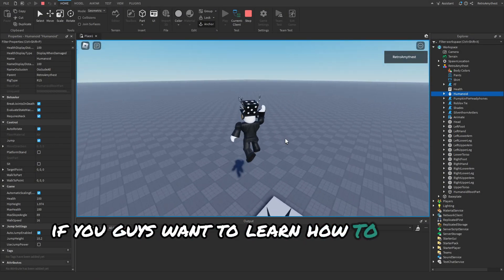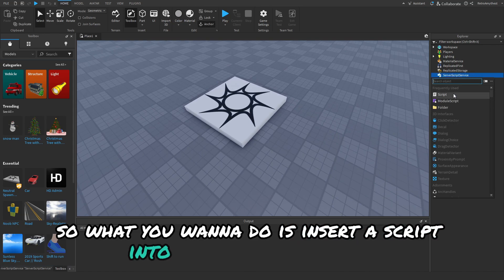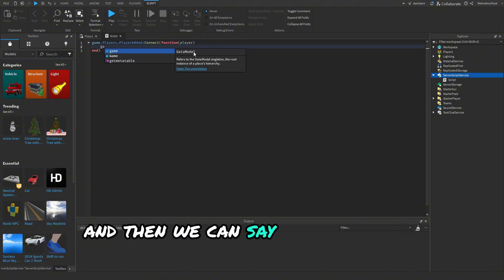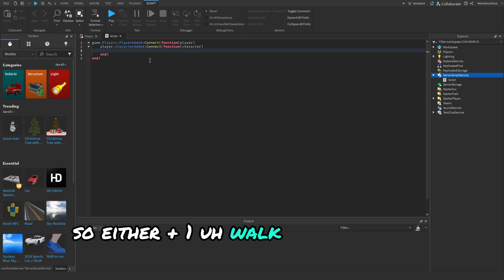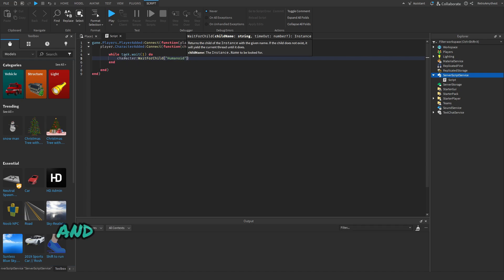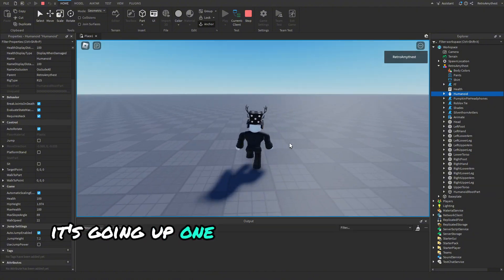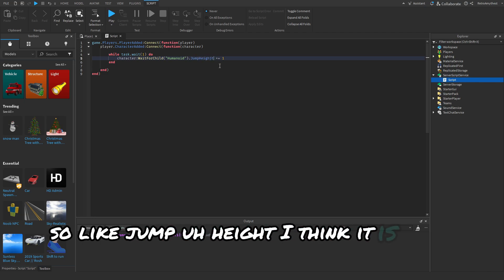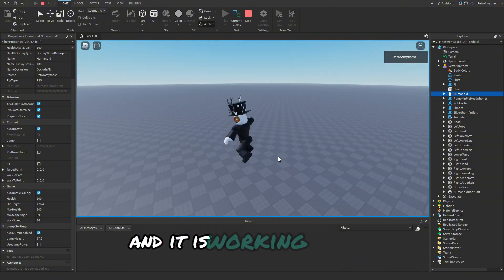How to make a +1 EVERY SECOND GAME in ROBLOX STUDIO!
In this video I will be showing you how to make a +1 EVERY SECOND GAME in ROBLOX STUDIO!

🟢CHAPTERS🟢
None